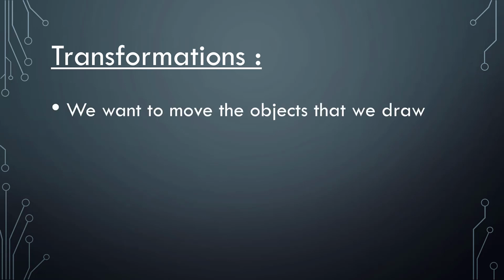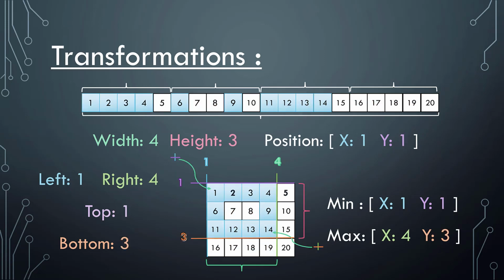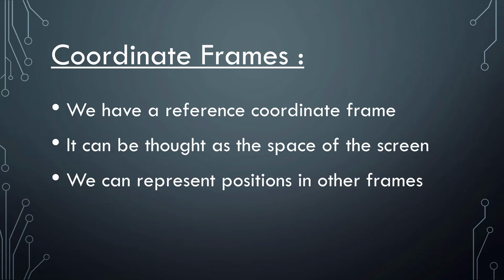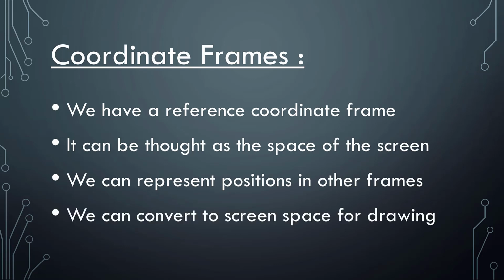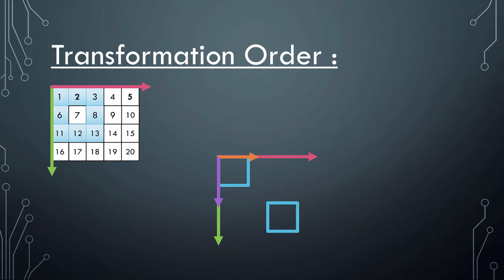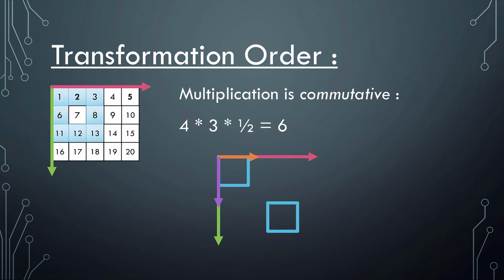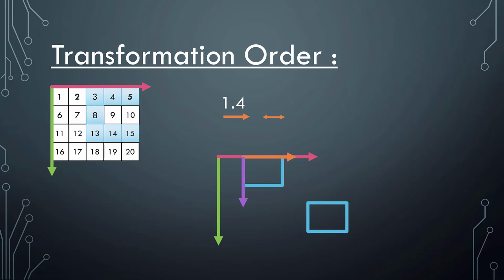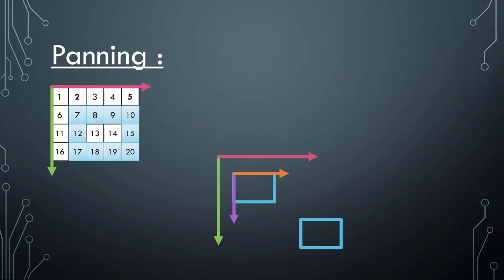Transformations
This video covers transformations, coordinate-frames, panning and zooming. It starts with transforming objects in 2D and how this translates to pixels in the frame buffer. It then touches on the topic of abstract coordinate frames, decoupled from the space of pixels. It then demonstrates how multiple different transformations can be combined. Lastly, it covers Panning and Zooming, and how these can be achieved by applying the inverse transformations to all the objects instead.